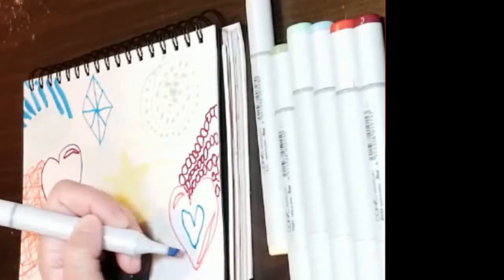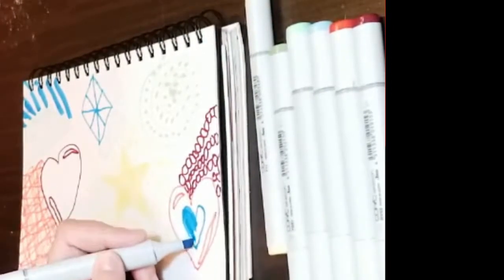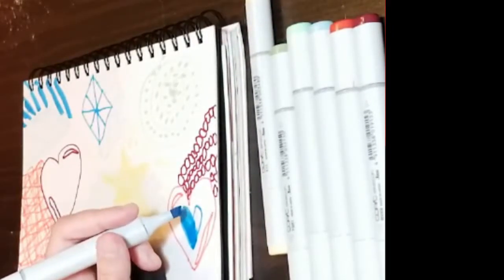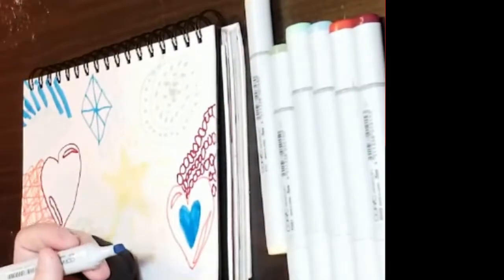Patchwork | WMD | Cgirl294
Episode 9 in the "Watch Me Draw" series. Today's abstract piece is a metaphor for life. I currently have prints of it available on my Deviant art page! Check it out!